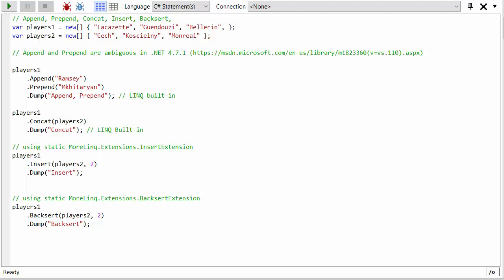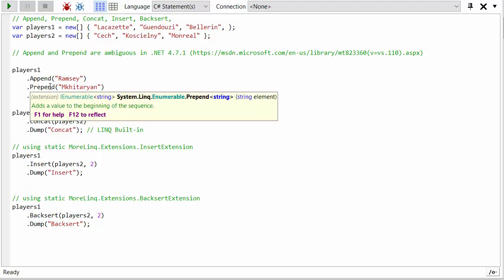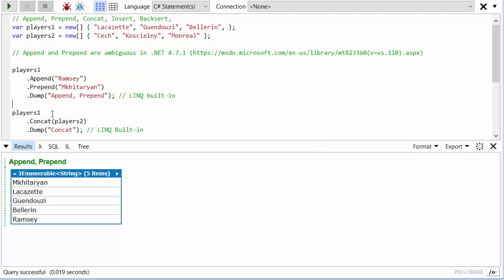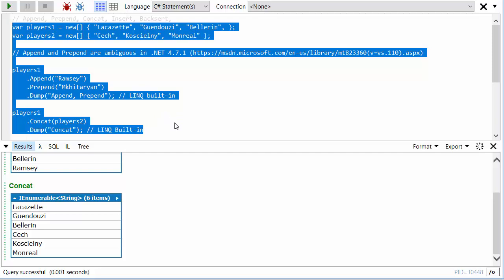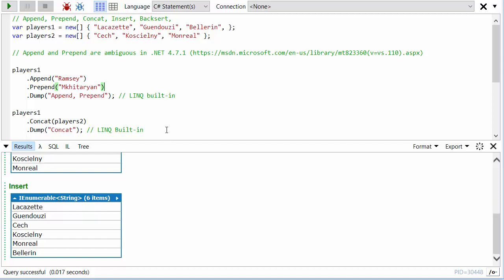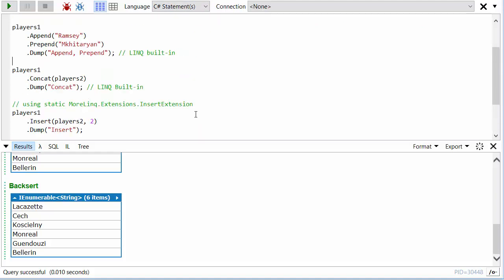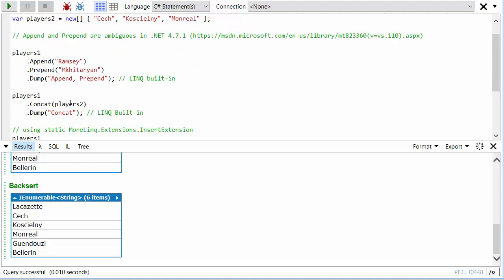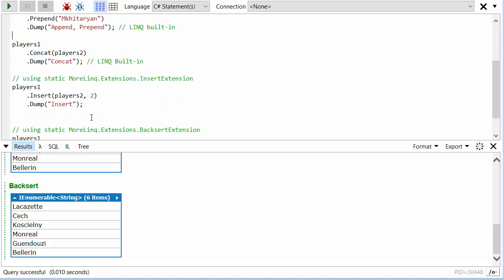MoreLINQ 22 - Append, Prepend, Insert, Backsert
Exploring the MoreLINQ Append, Prepend, Insert and Backsert methods, and a reminder of how to deal with extension method naming ambiguities.